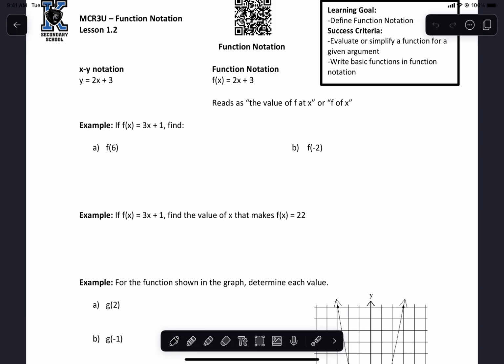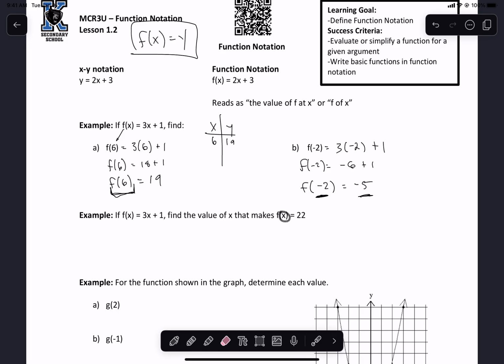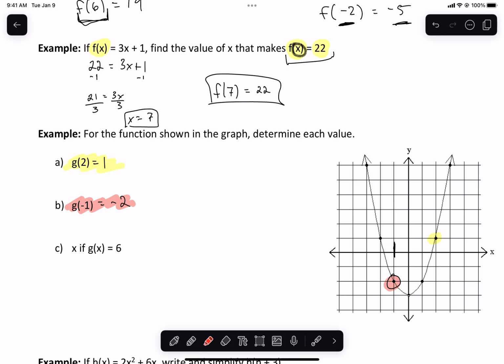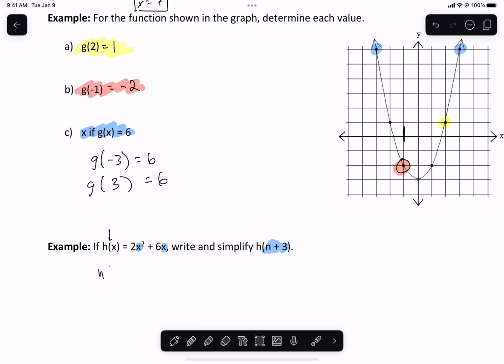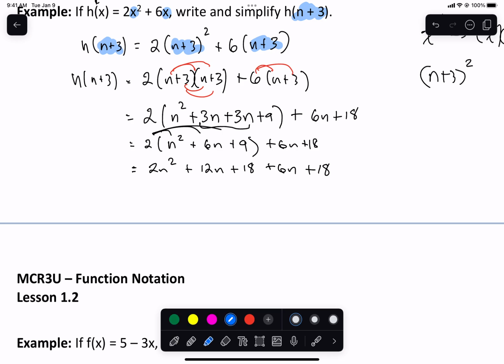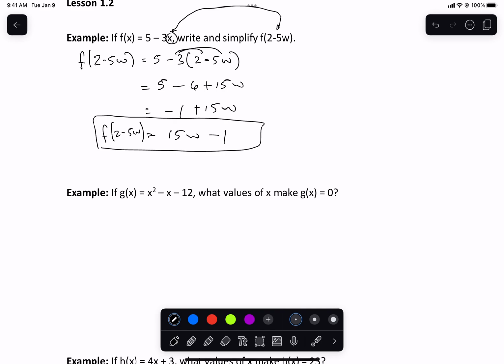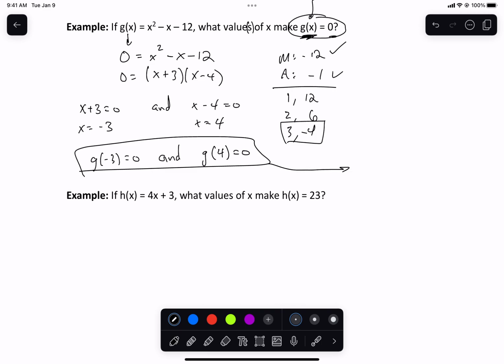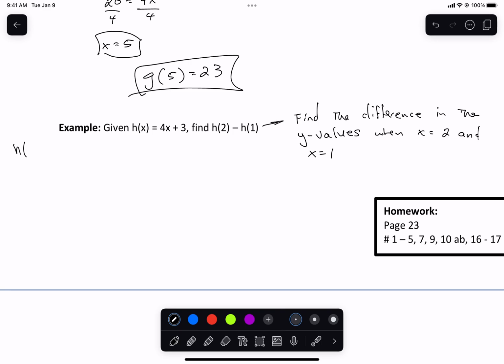Lesson 1.2 - Function Notation